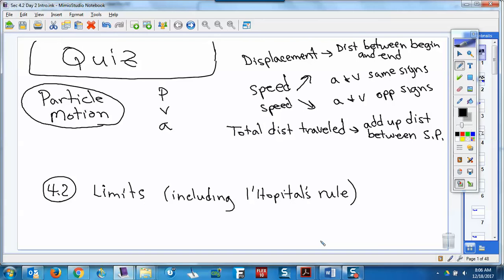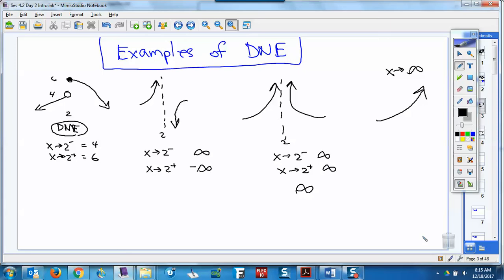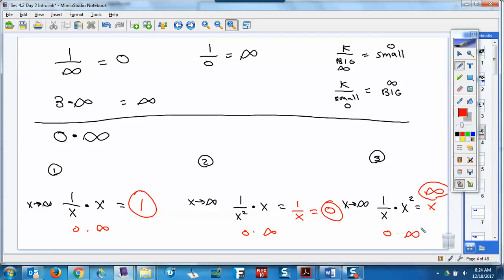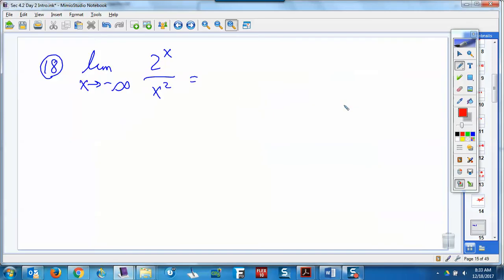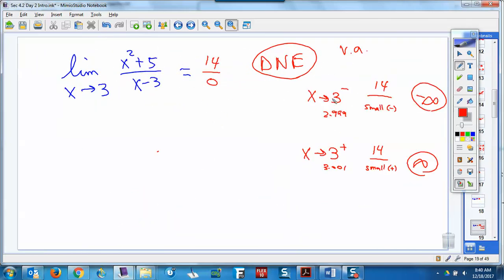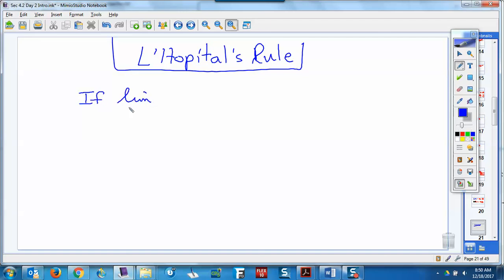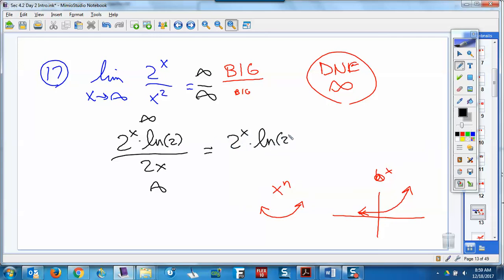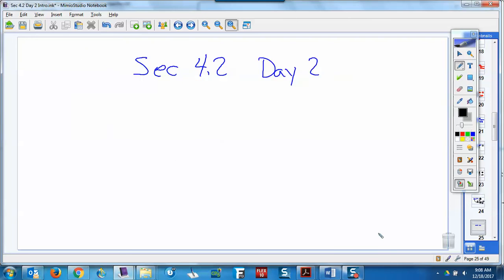Dec. 18 Class Video